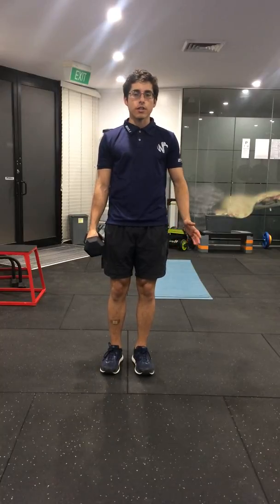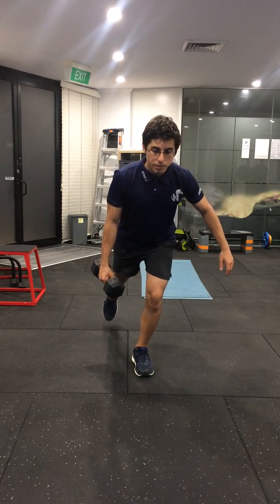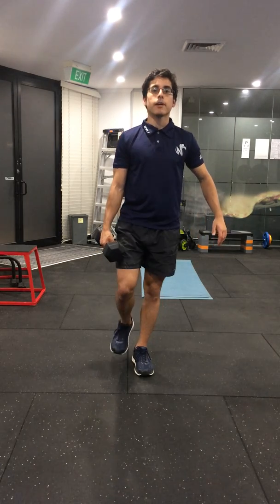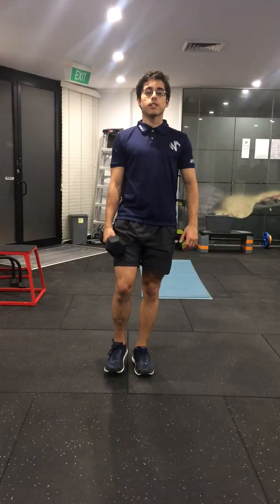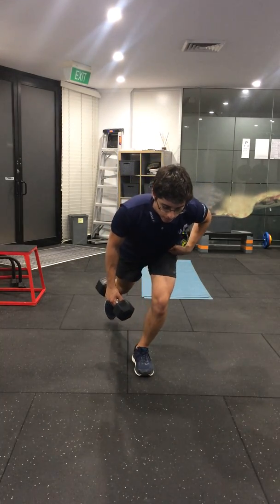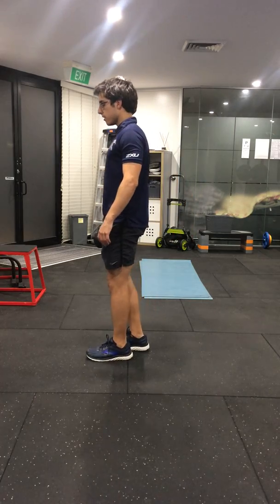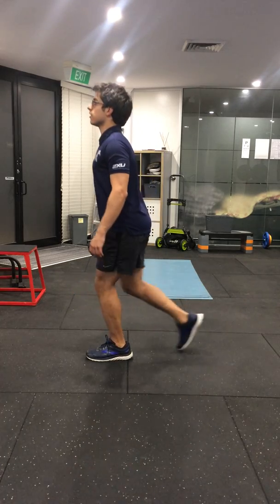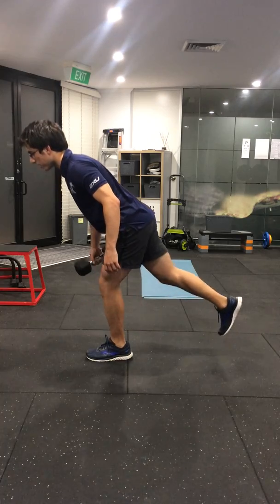Contralateral Reverse Lunge